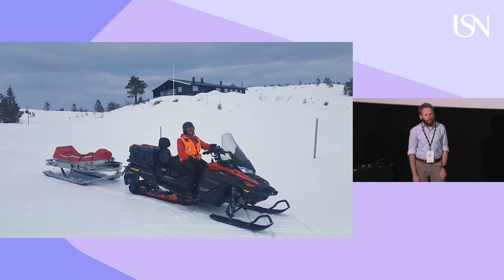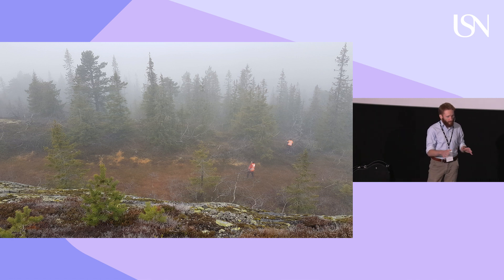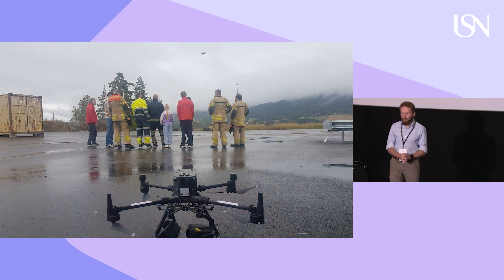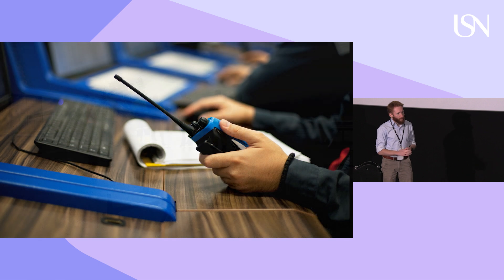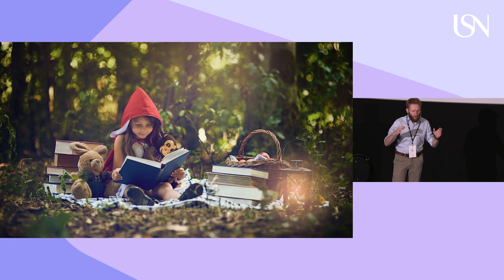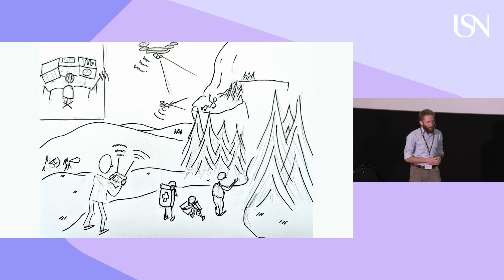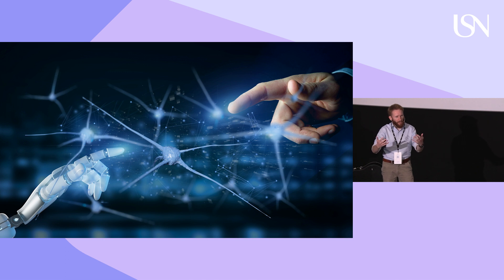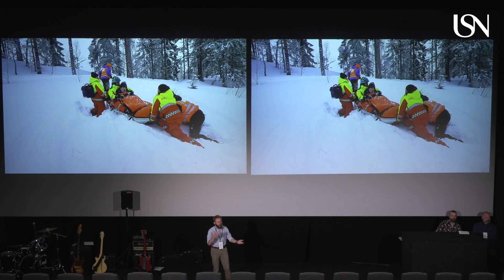Tommy Langen – Powered by PechaKucha: Modeling for Human-Machine Collaboration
Enjoy Industry Research School in Complex Systems (INRESCOS) member Tommy Langen 's Powered by PechaKucha presentation.

Tommy Langen is passionate about applying Systems Thinking and Systems Engineering in product development and innovation.

His research at University of South-Eastern Norway (USN), campus Kongsberg, focuses on using Conceptual Modeling approaches to understand Human Systems Integration in the development of unmanned systems.

In his PechaKucha presentation, Tommy will exemplify his ongoing research within the context of Search and Rescue operations, highlighting how technology and people need to work in harmony and emphasizing the need for engineers to be equipped to handle this opportunity.

Further Reading on Tommy Langen's project (and all the other projects from INRESCOS' members)